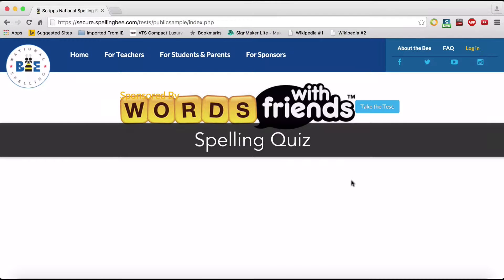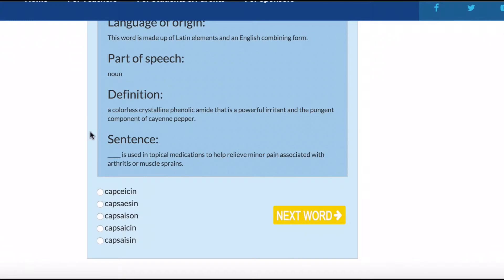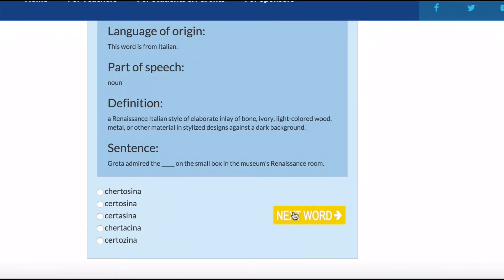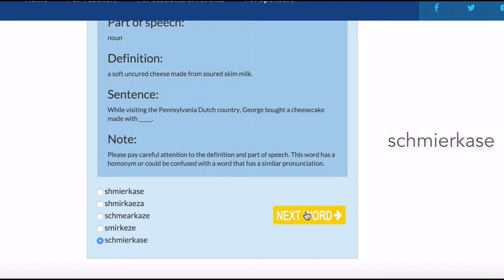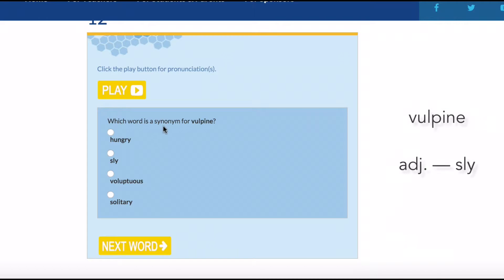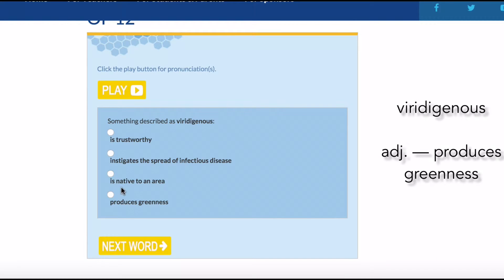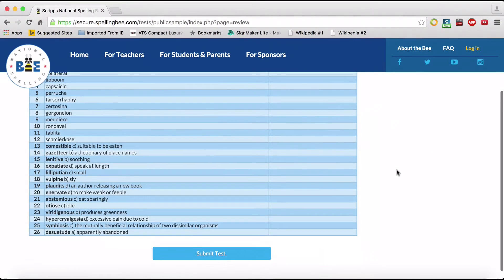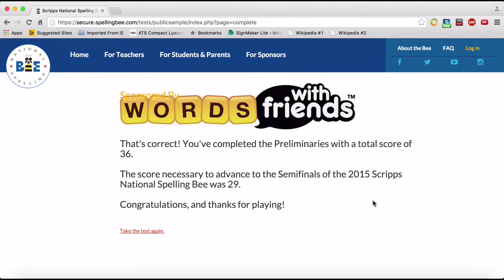Scripps National Spelling Bee Quiz - Perfect Score